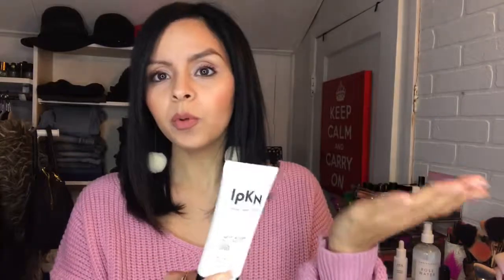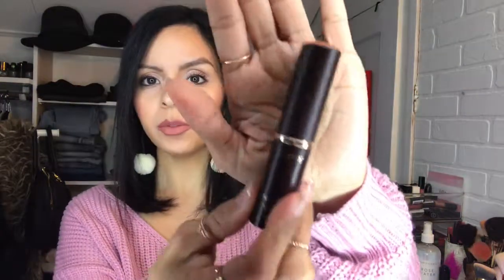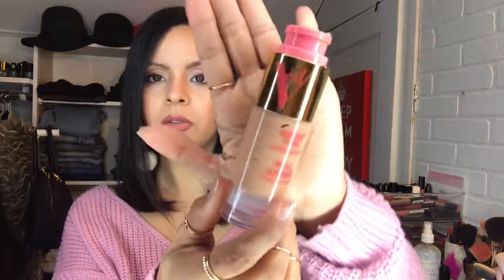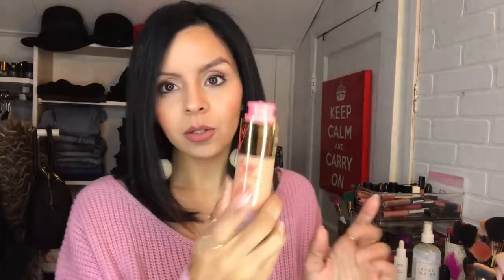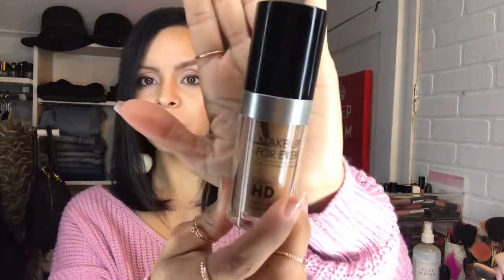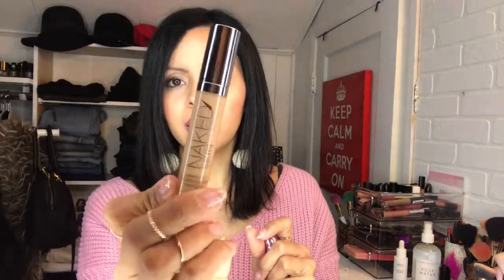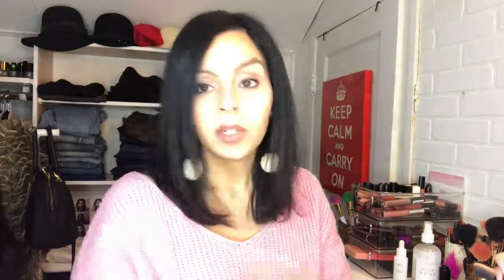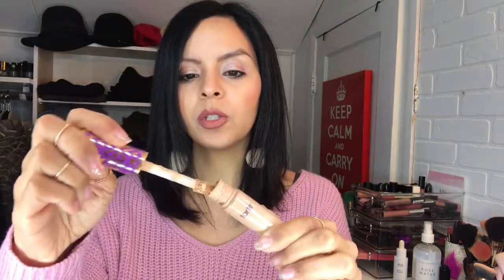Favorite foundations & concealers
5 minute beauty break: favorite foundations & concealers

Hey! Welcome back to 5 minute beauty break! In this video I'm sharing some of my favorite foundations and concealers.
Xo
Lillie

Products mentioned...

Tarte Amazonian Clay stick
Medium
Makeup forever ultra hd
IPKN bb cream
Veil cosmetics sunset skin foundation and complexion fix concealer / corrector/highlighter
Naked urban decay concealer medium